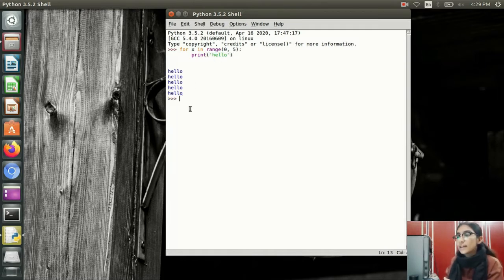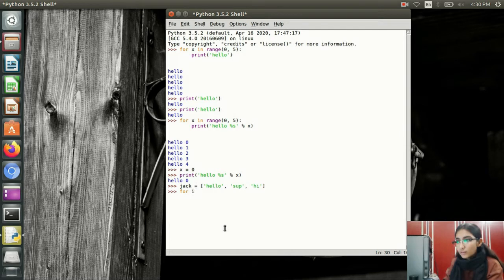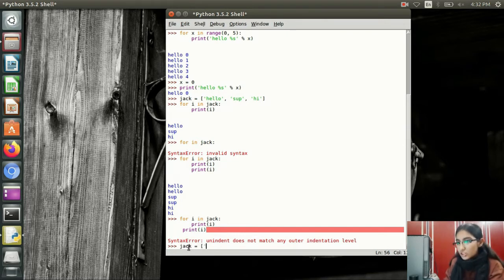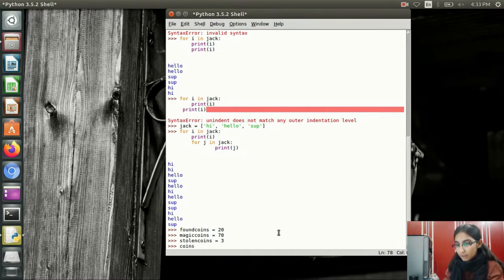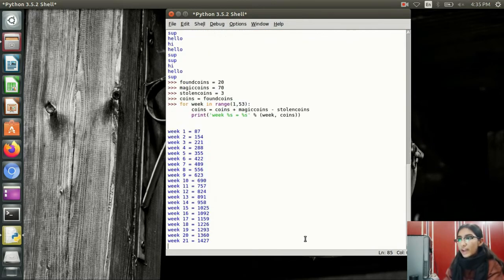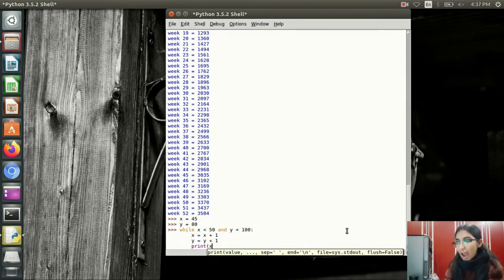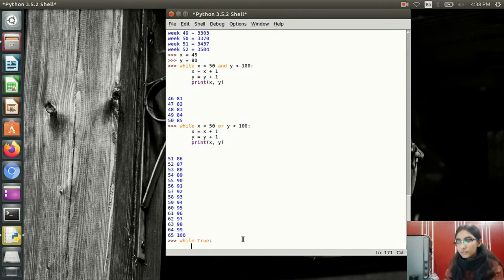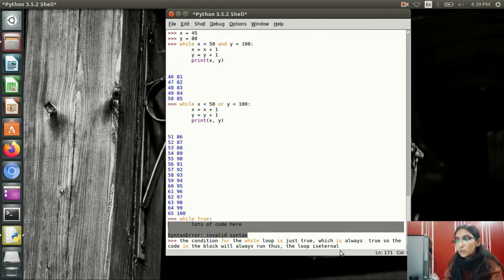Python Language Tutorial 05 || Python Language learning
In this video I taught about For Loops and while loop in python watch the full to understand each n every thing with examples,